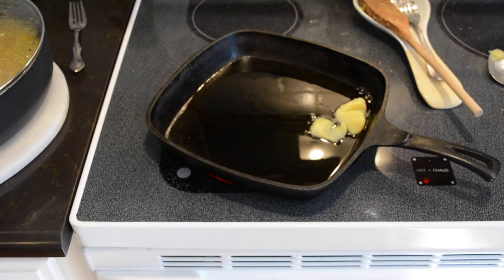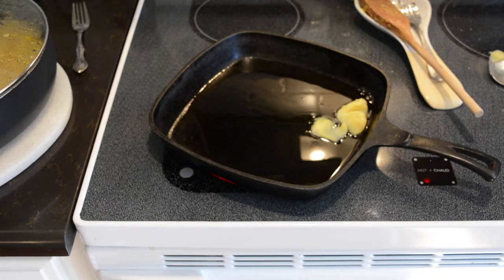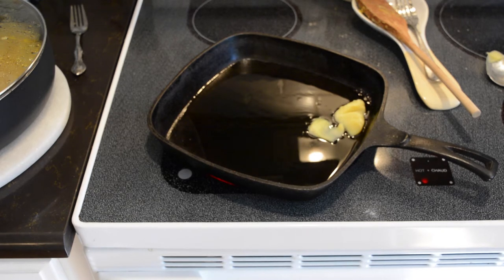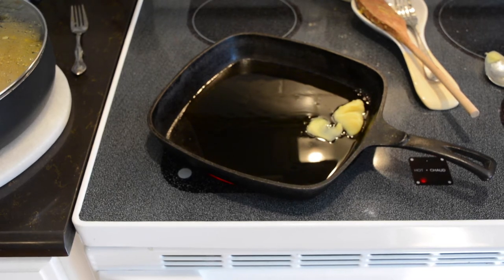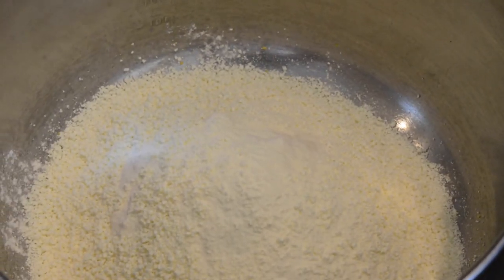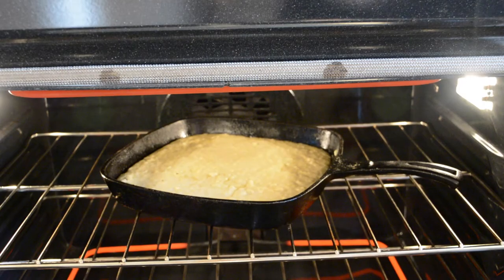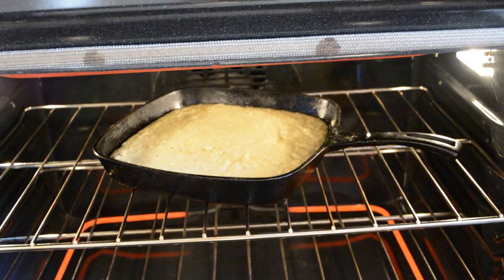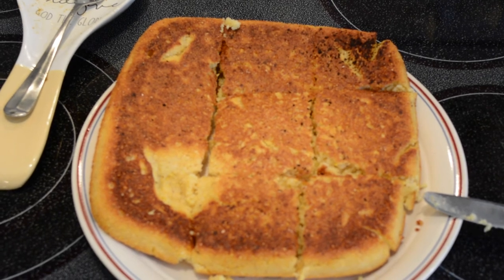Iron Skillet Corn Bread- How to make Iron Skillet Cornbread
INGREDIENTS:
3/4 C LAMBS STONE GRD CORN MEAL
3/4 C AP Flour
3/4 tsp Salt
1 1/2 tsp Baking Powder
1/4 Cup Non Fat Dry Milk Powder
1/4 Cup Bacon fat/ EVOO 50/50..
8 oz 1 Cup Water
Directions: Pre heat oven to 425 degrees
1. add 1/4 cup EVOO and Bacon Fat to skillet and heat till hot. Skillet will have steam coming up.
2. Combine dry ingredients and mix well. Add water and mix.
(If you don't have dry milk use milk)
After EVOO and Bacon fat have heated add to the corn bread batter and mix. Pout into hot skillet and smooth out place in the oven.
3. Bake for 15 minutes or until golden brown.